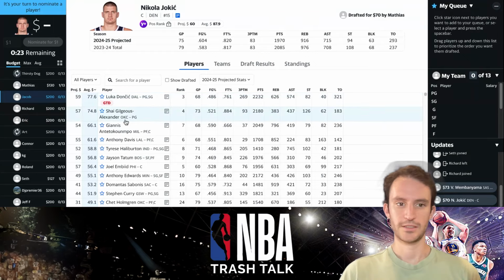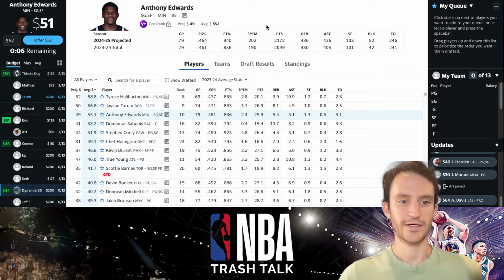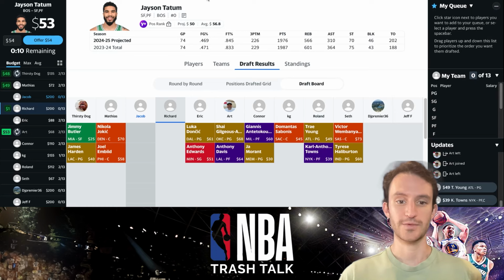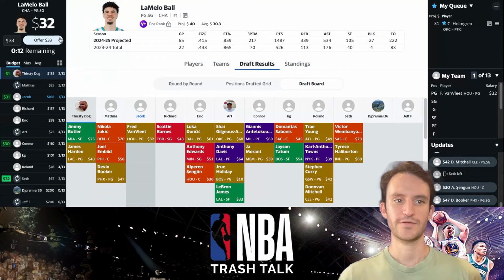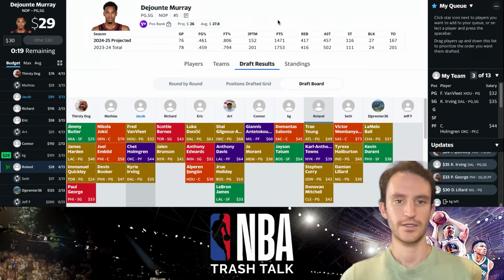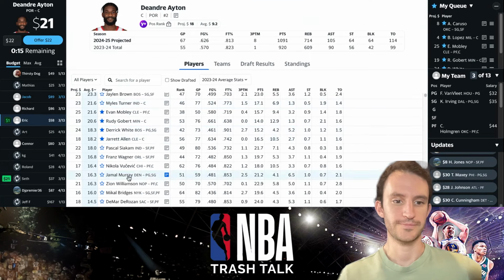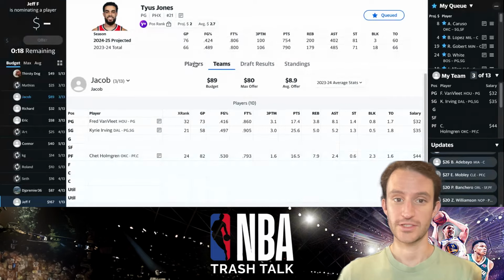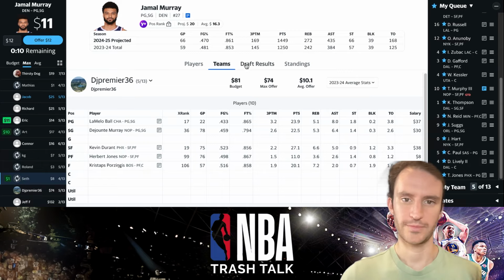Auction Mock Draft! Fantasy Basketball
Welcome to our 2024 Fantasy Basketball Auction Mock Draft! 🏀 In this video, we take you through a full mock auction draft, discussing strategies, tips, and key players to target for a winning season. Whether you’re a fantasy basketball veteran or new to the auction format, this video will help you sharpen your drafting skills and maximize your budget.

We'll break down player valuations, bidding tactics, and sleeper picks, ensuring you're ready to dominate your league. Don’t miss out on the latest insights and strategies for a successful fantasy season.